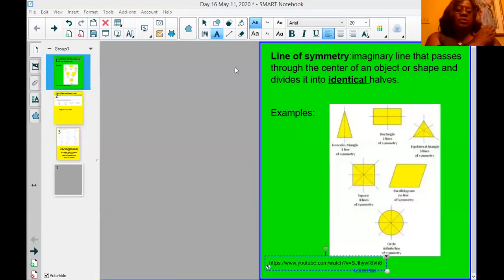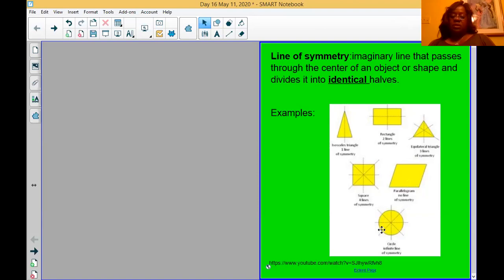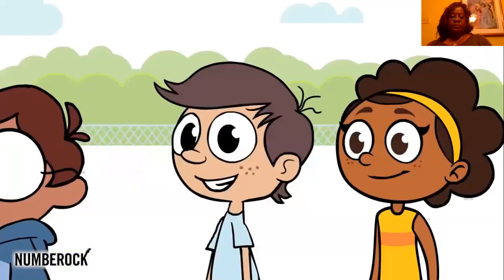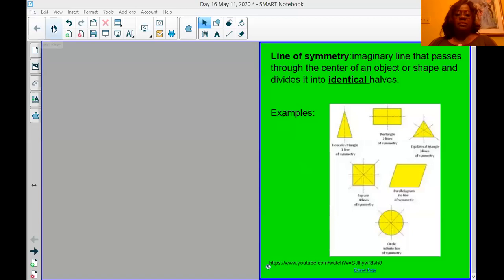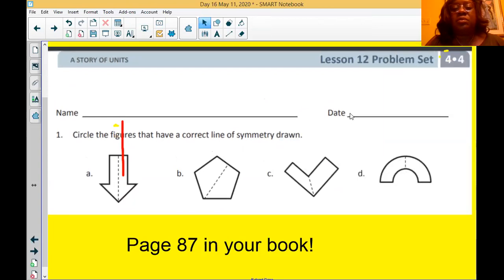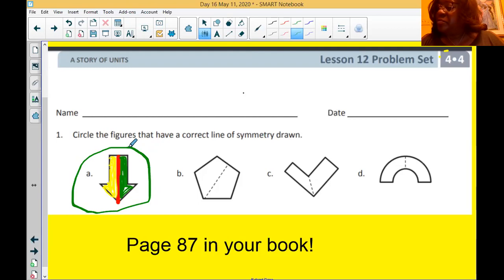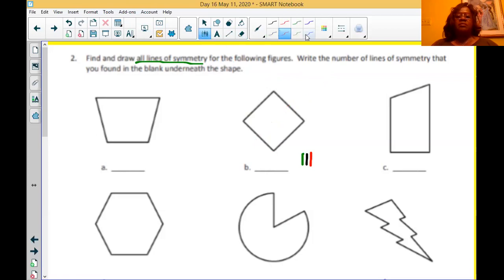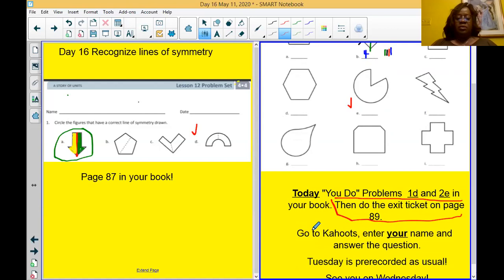Ms. Webster- Day 16 -May 11, 2020: Lines of Symmetry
Here's today's lesson on lines of symmetry! Praying for your success! -Ms. Webster :)